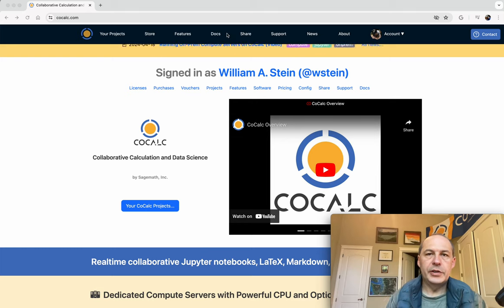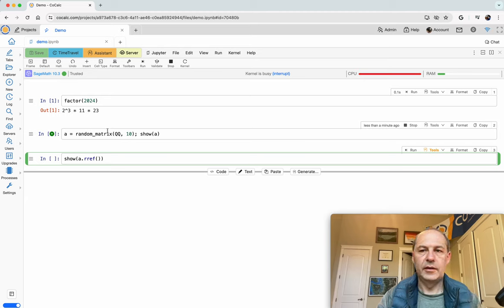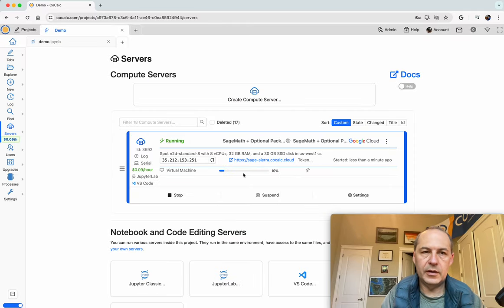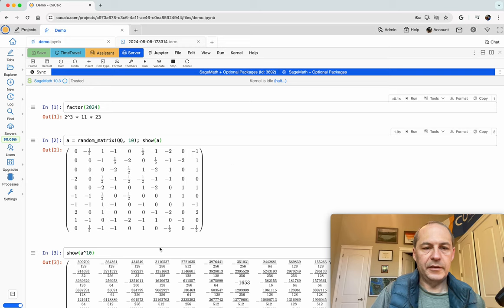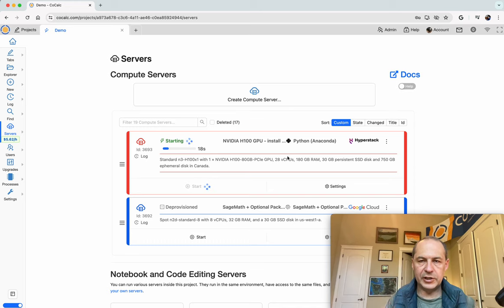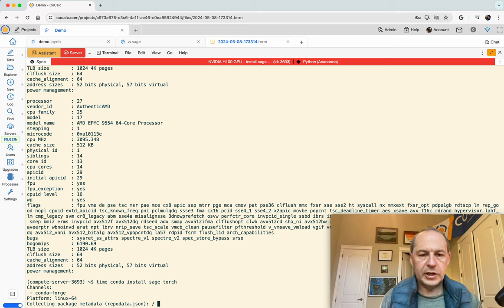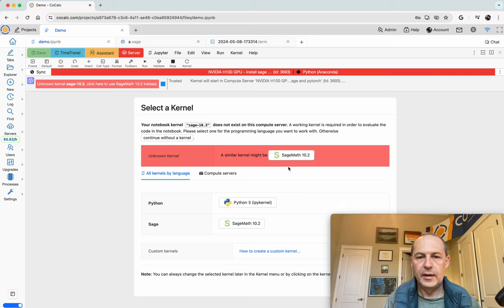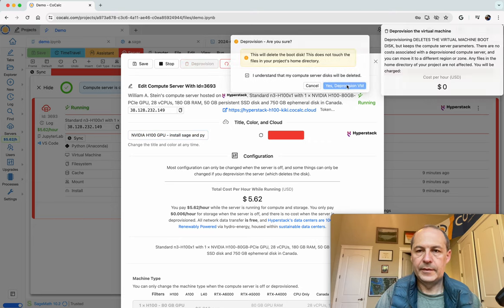Unleash the True Power of SageMath using CoCalc's CPU and GPU Cloud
Join William Stein, CEO and Founder of CoCalc and SageMath, in this concise yet comprehensive tutorial as he walks you through setting up a SageMath kernel in Jupyter notebooks within a CoCalc project.

William, a well-known mathematician with a Ph.D. from UC Berkeley, starts by demonstrating fundamental computations, showcasing the performance within CoCalc’s standard environment. Watch as he scales up to a high-performance Google Cloud server, highlighting enhanced capabilities for intensive tasks. The tutorial culminates with William utilizing a top-tier H100 server with Anaconda to integrate SageMath and PyTorch, performing advanced GPU computations.

Leverage the power of CoCalc’s collaborative platform for your computational research – from cost-effective setups to high-performance configurations.

for more on William Stein's impressive background and contributions to computational science.